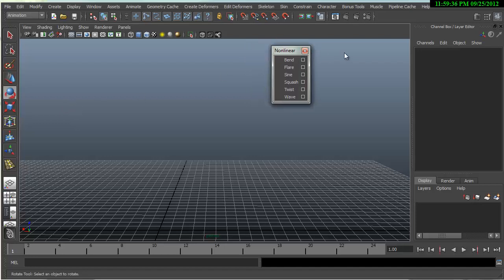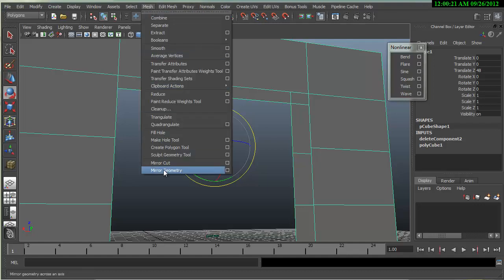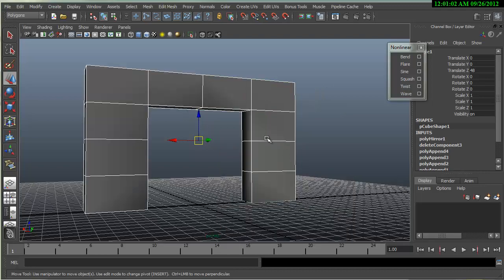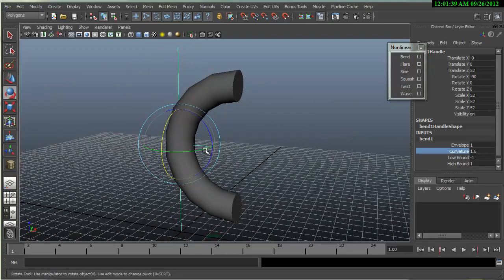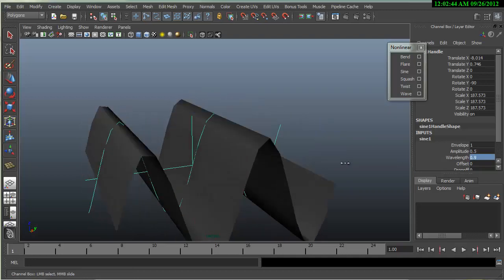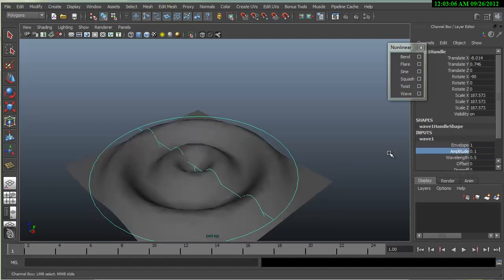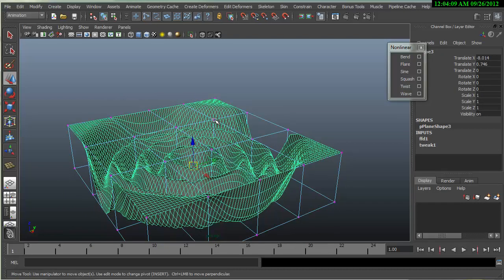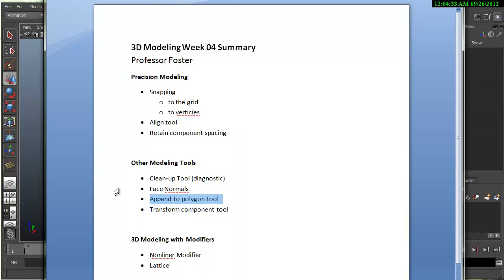Deformers and Append to Polygon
Nonlinear deformers and append to polygon tools demonstrated!  Useful tools to your modeling toolset.